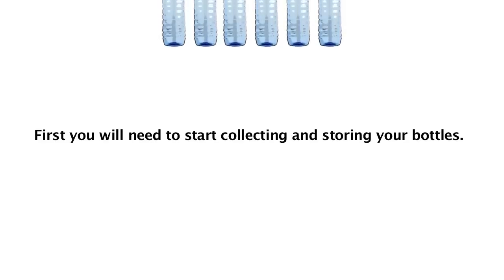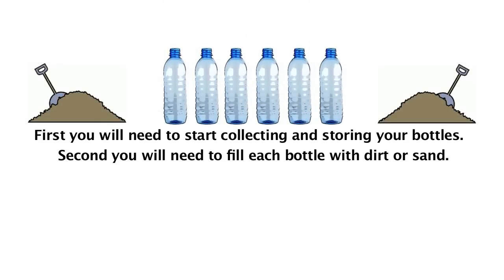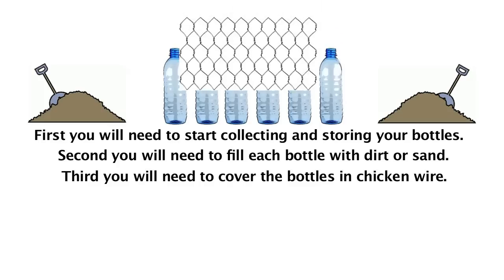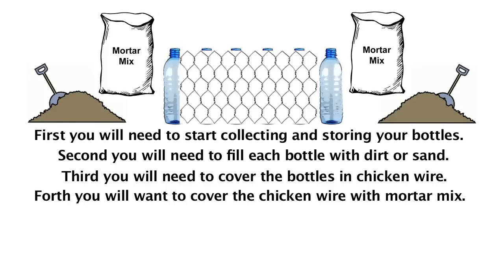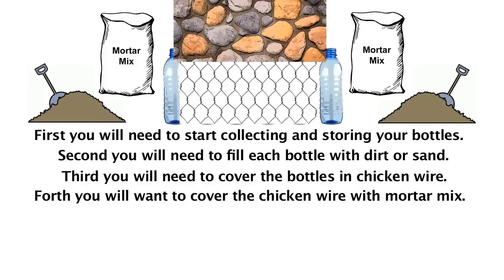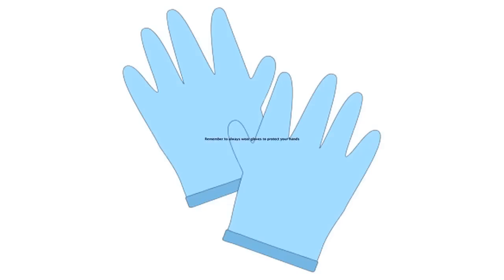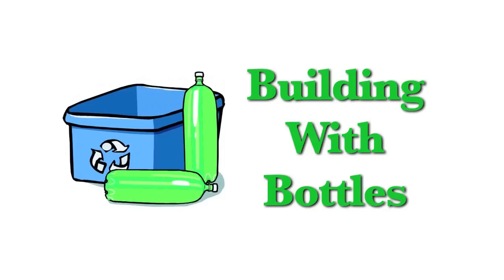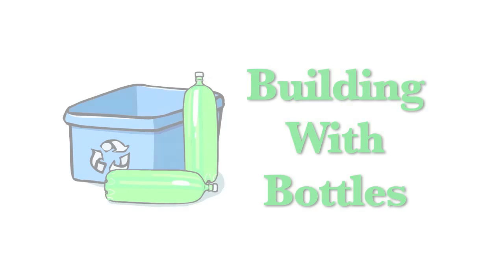Building With Bottles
This basic test clip for the internet video series called "Alternative Living" was created by: Media One Concepts 2013